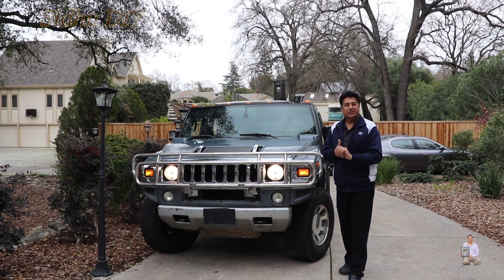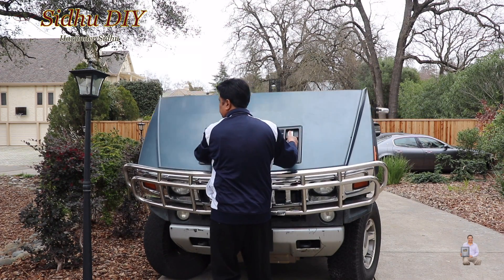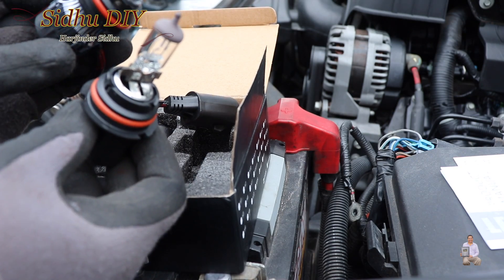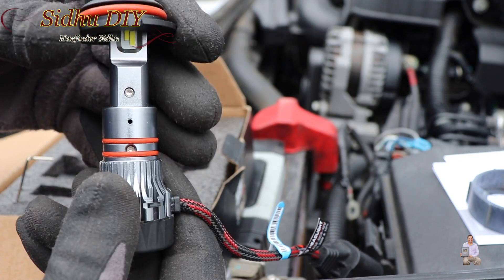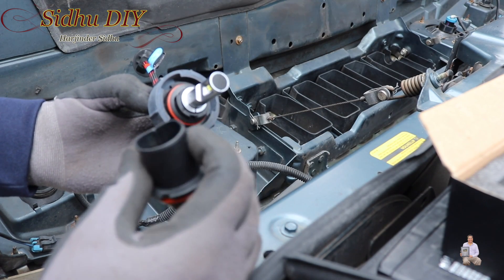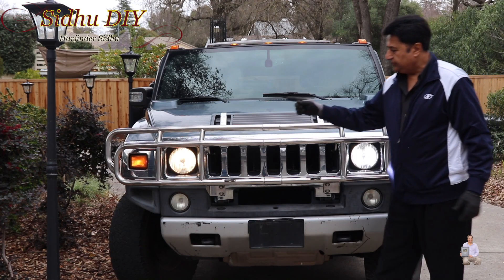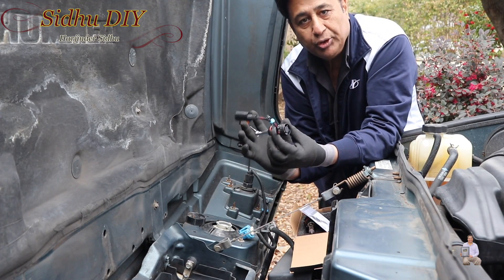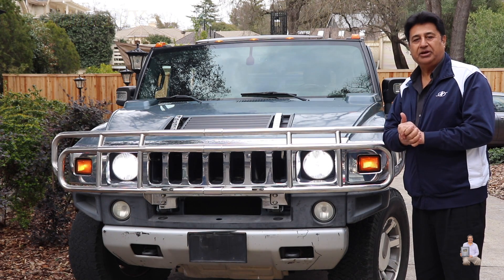LED Headlights vs Halogen Headlight Bulbs | How To Upgrade LED Headlights on HUMMER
LED Headlights vs Halogen Headlight Bulbs | How To Upgrade LED Headlights on HUMMER | LED Bulb Upgrade For 2008 HUMMER H2

ALLA Lighting 9007 LED Headlight Bulbs

Alla Lighting 10000lm LED 9007 Headlight Bulbs